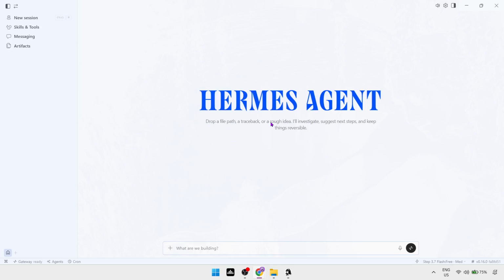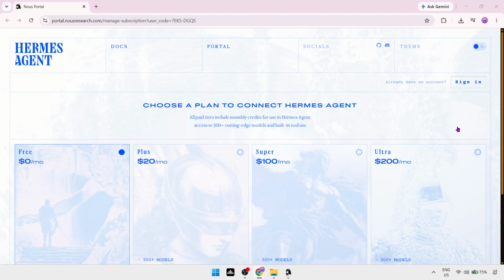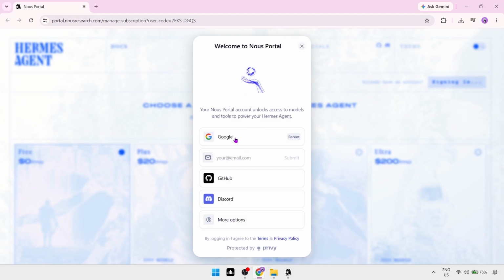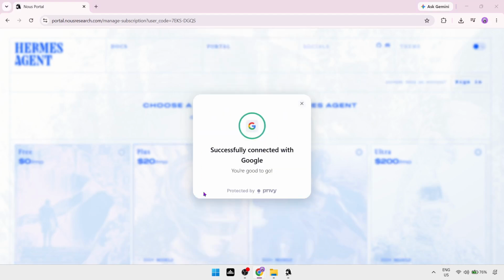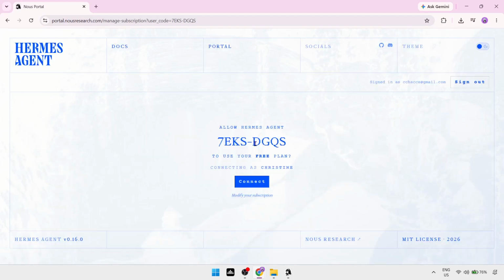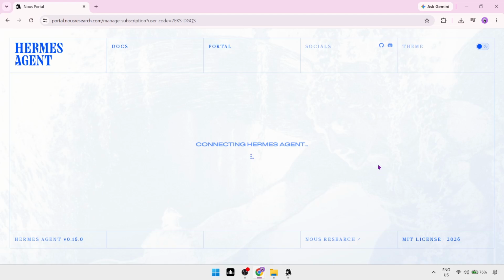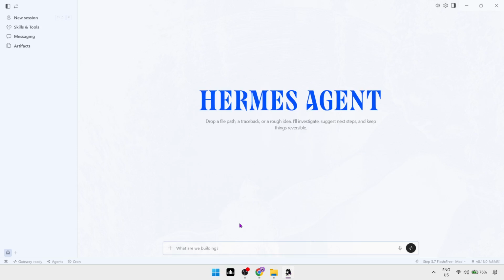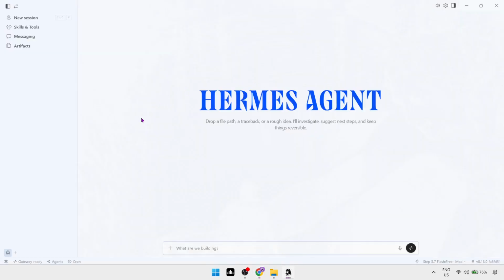How To Sign Up For Hermes Agent Using The Portal (Full Guide)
Learn the complete process for joining the Hermes network as a delivery agent. This tutorial walks you through every stage of the registration process to ensure your application is submitted correctly. We cover identifying the requirements, navigating the signup portal, and completing your profile to start your journey as a courier.

Key steps covered in this video:
• Accessing the official Hermes agent registration portal
• Understanding the documentation required for signup
• Filling out the application form accurately
• Submitting your profile for review and approval

Follow these instructions to streamline your application and get started quickly with your new delivery role.